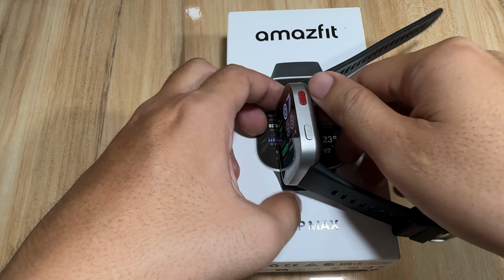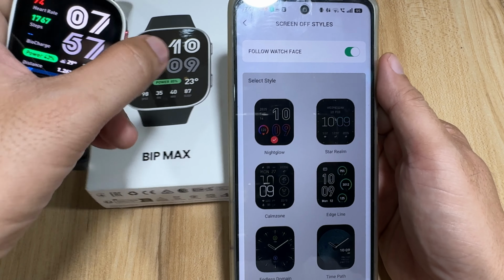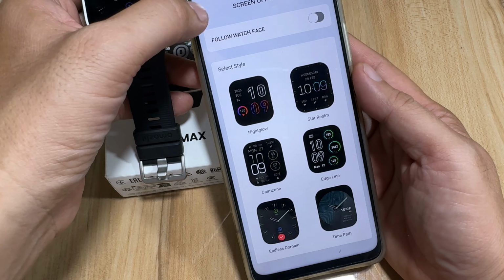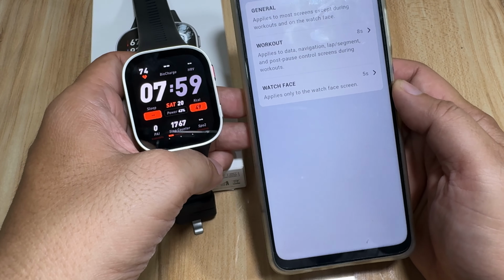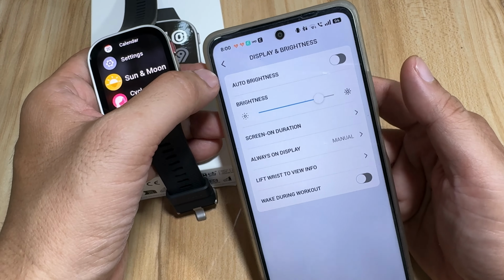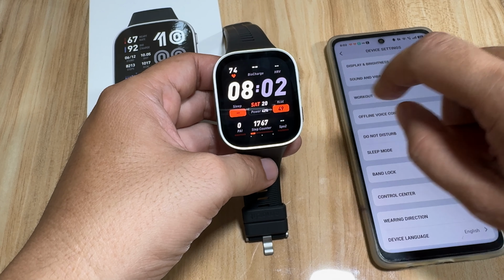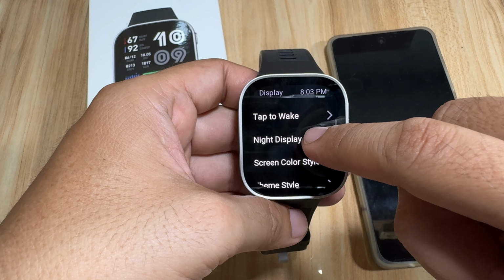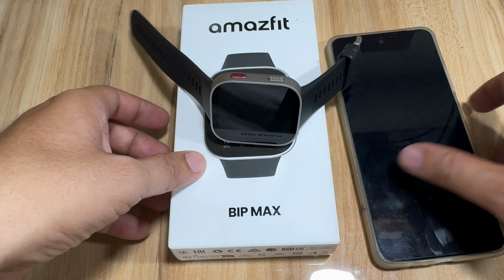Amazfit BIP Max Smartwatch - Always on Display, Display Settings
Here is a tutorial on how to set the display settings for the Amazfit BIP Max smartwatch. See the setup tutorial for the different settings of your Amazfit BIP Max display options.